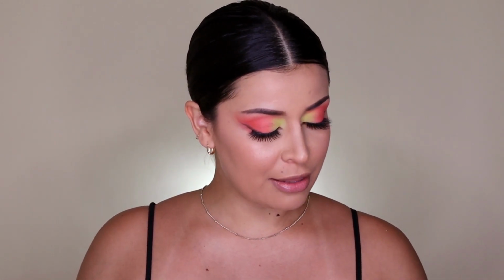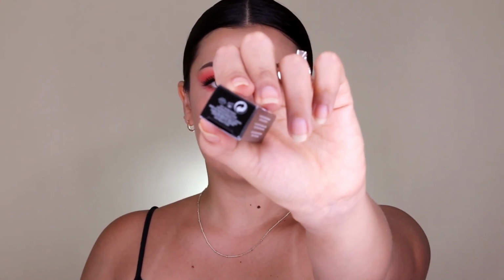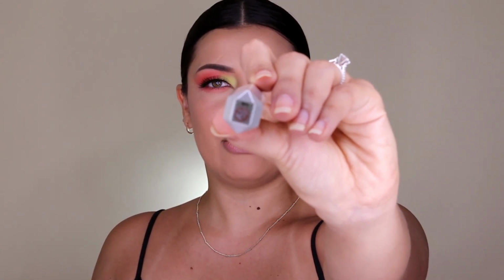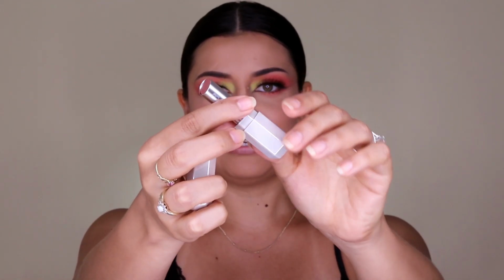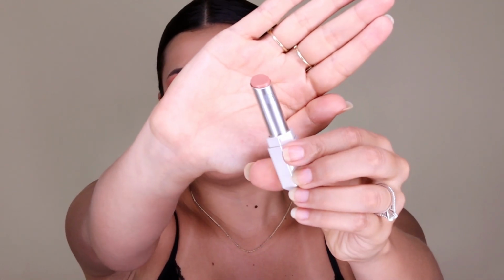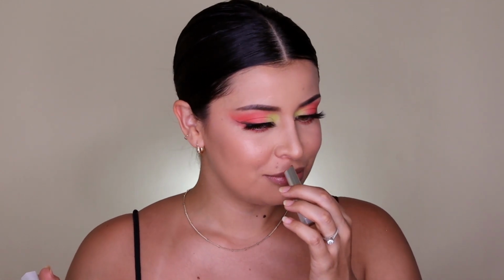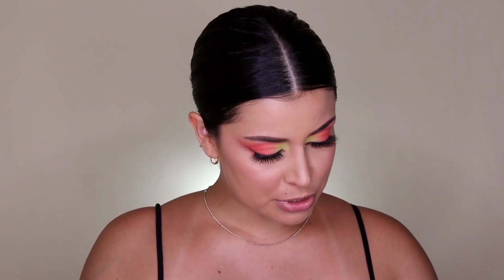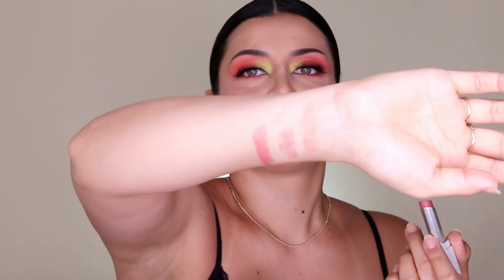New! FENTY Beauty Slip Shine Sheer Lipstick Review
Here are my thoughts on this new shimmer lipstick by Fenty Beauty ❤

Checkout my Summer Amazon favorites

✨ Products ✨